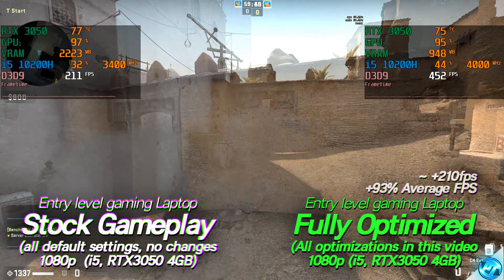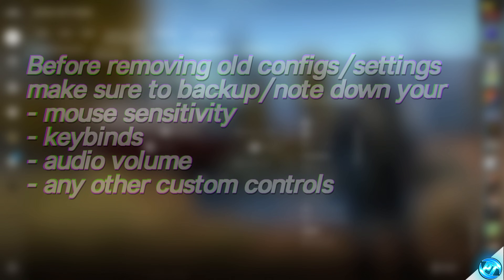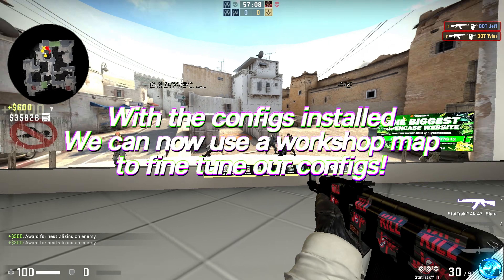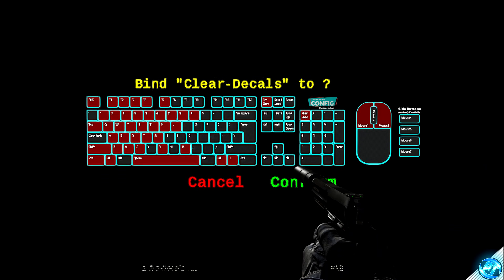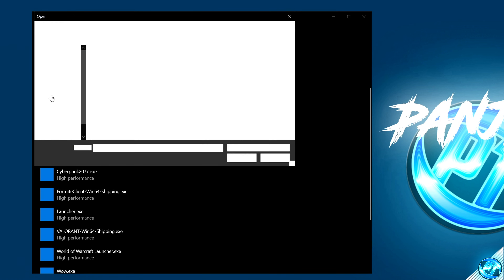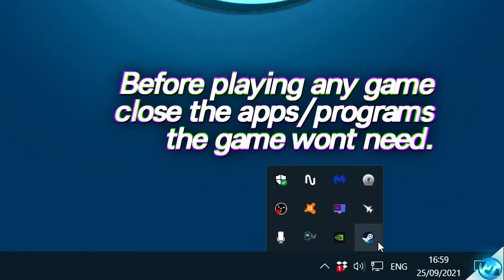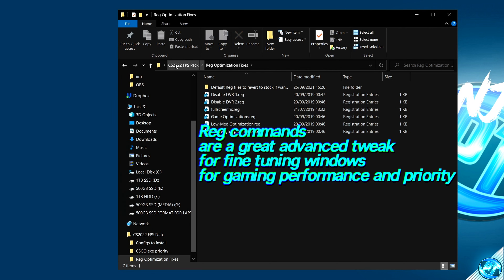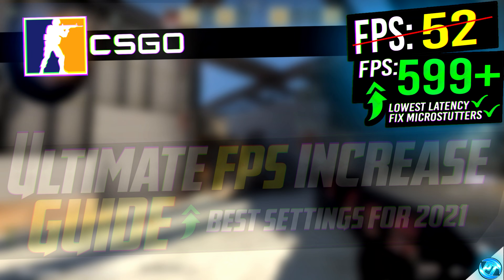🔧 CSGO: Dramatically increase performance / FPS with any setup! 2022 CSGO UPDATE 📈✅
CSGO FPS increase CS GO BEST SETTINGS for FPS

CS GO BEST SETTINGS for FPS, Fix Lag  in csgo riptide update 👍🆕✅
📈 more fps, fix lag, Reduce input latency and stutter✔️ better fps, boost fps within csgo 2022 with MANY tweaks & optimizations and the best settings guide

Want to Maximize FPS? - best visibility? and the best settings with the lowest input latency and fix stuttering? This video will teach you guys how to optimize csgo with settings guide for the best increases possible to boost fps reduce lag stop stuttering fix spikes and improve visuals with the best competitive settings, helping boost counterstrike fps low end, This guide heavily focuses on properly balancing your system by improving fps but more importantly, minimizing to reduce input lag within cs go fps boost, csgo stuttering fix, csgo fps boost and other fixes such as csgo crash fix, csgo low fps and overall csgo optimization all in this, csgo guide, CSGO settings, new world fix, - all included! working best with csgo update, providing you with the BEST csgo fps boost 2021

🔎 The following links are products i USE, Recommend and are featured in these videos!
(all links are amazon via genius *PAID* links) - providing a small commision to the channel!)
MY LAPTOP
MY MOUSE
MY MONITOR
MY KEYBOARD
MY MICROPHONE
MY CAMERA
MY RYZEN CPU
MY INTEL CPU
MY NVIDIA GPU
MY RADEON GPU
MY CAPTURE CARD

🔎 Ultimate Performance Powerplan command:
Copy & Paste command into CMD as ADMIN

🔎 Launch Options: -novid -no-browser -nojoy -freq 240 +snd_use_hrtf 0 +exec autoexec.cfg
(change -freq 240 to match your monitor refresh rate)

🔗Console commands to copy paste
r_drawtracers "0"  (provides best fps)
r_drawtracers_firstperson "0"  (provides best fps, some prefer "1" for easier recoil)
r_dynamic "0"  (another big fps boost)

🔹  Quick & Easy RAM installation Guide Diagram: (MAKE SURE YOUR RAM IS INSTALLED GOOD)

Panjno is a participant in the Amazon EU Associates Programme,  Amazon Services LLC Associates and Amazon CA Associates, affiliate advertising programmes designed to provide a means for sites to earn advertising fees by advertising and linking to Amazon.co.uk, Amazon.com & Amazon.ca and other global Amazon Stores

Timecodes:
0:00 - Intro
0:33 - Sponsor
1:18 - FPS Pack (recommended but not needed)
1:35 - Steam, Application & Launch options
2:57 - Game settings backup (sensitivity, keybinds ect)
3:24 - Game Config install (Best FPS, lower input latency)
5:55 - Optimizing Our Config & In-Game settings
8:37 - Advanced In-Game commands for FPS boosts
10:34 - Windows Optimizations
13:38 - GPU Optimizations
14:48 - ADVANCED Tweaks (for more experienced users)
16:34 - BIOS Settings Advice (Advanced users)
18:15 - Final Advice for best performance & Outro